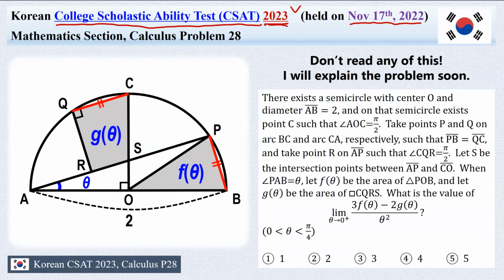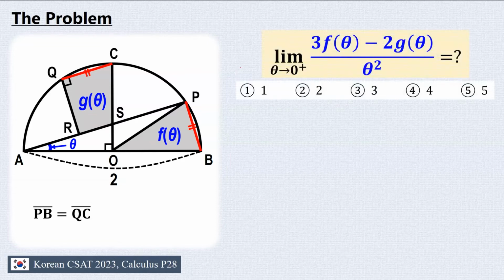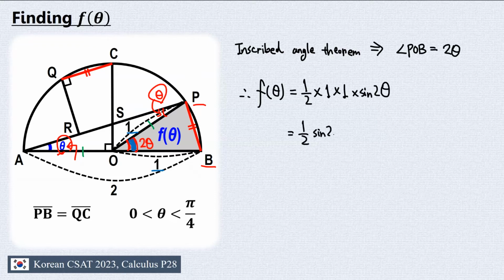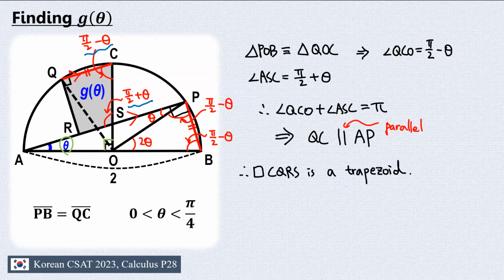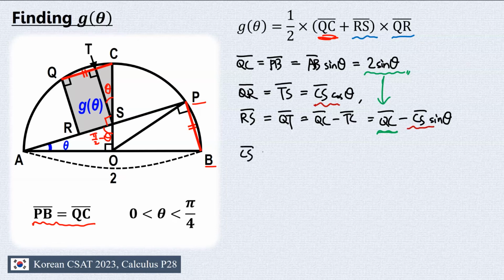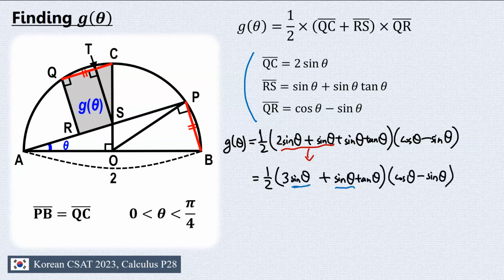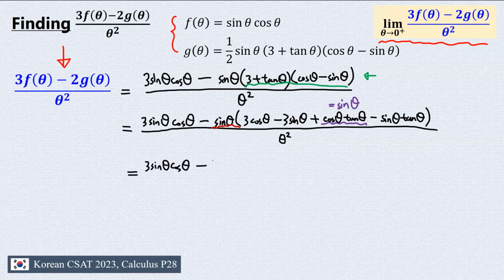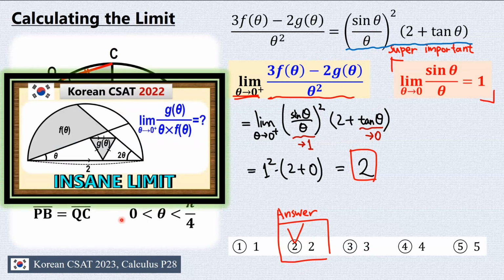They Did This Crazy Limit Thing AGAIN! [Korean CSAT 2023]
0:00  Video starts
0:48  Explaining the Problem with Presentation
1:57  The Problem-Solving Steps
2:16  Finding f(θ)
3:30  Finding g(θ)
8:05  Evaluating the Limit

[Check this VERY SIMILAR problem from the last year's CSAT]

Another geometry + trigonometry + limit calculation problem similar to the video in the link, but this time from the very most recent CSAT 2023 (held on Nov 17th, 2022).

Similar to the last year's problem, 2 functions f(θ) and g(θ) are defined as areas of the certain region in the given figure, and we have to evaluate the limit that contains these 2 functions.

In order to calculate the areas, you must do some geometry, and when evaluating the limit (which is indeterminate 0/0 type), you must use one of the most important limit identities of the trigonometric function.

Other selected CSAT problems from this year's test (CSAT 2023) will be also uploaded in following weeks, (along with other math problems, of course), so if you don't want to miss those, please subscribe to my channel to get notified!